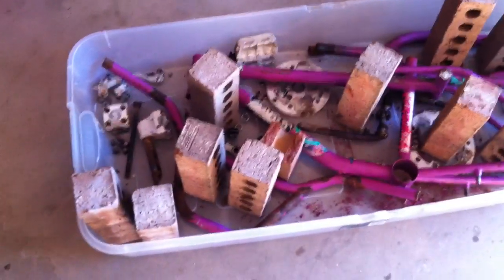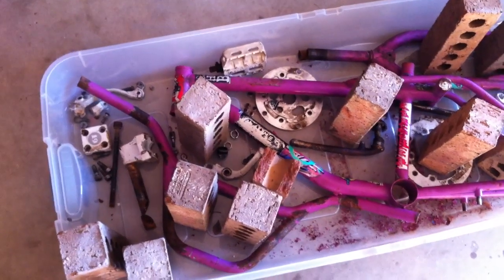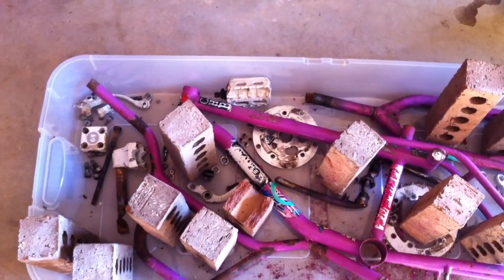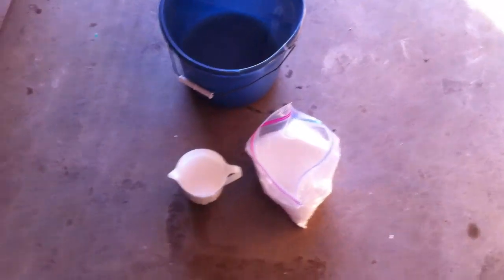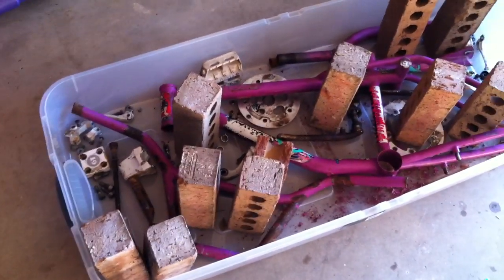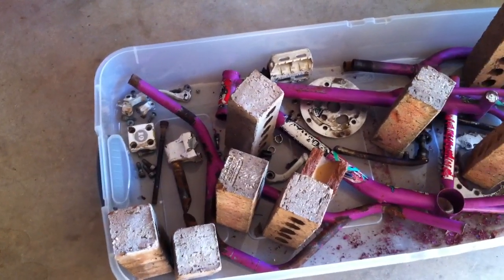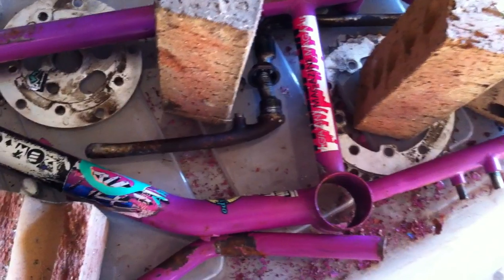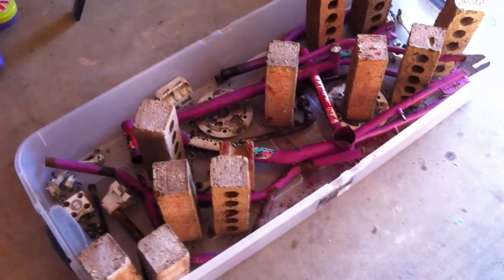1987 GT Pro Freestyle Tour Restoration - Part 2a - Citric Acid Bath (Before)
This is my '87 GT Pro Freestyle Tour.  I'm in the process of restoring it.  Here I'm trying a Citric Acid Bath to remove rust from the bike parts.  Most of this stuff is going to get sandblasted and painted, but I bought the Citric Acid Powder a while back before I knew it was going to be sandblatsed and figured I'd try it out.